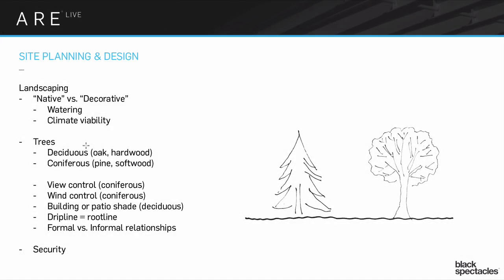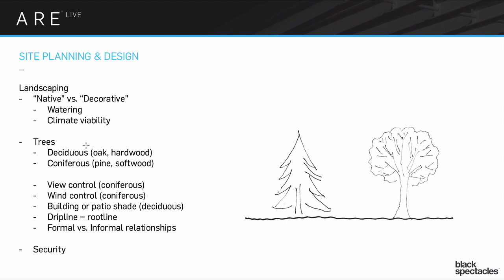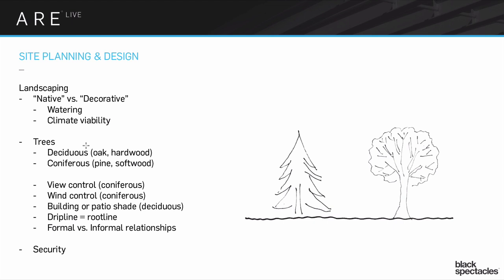Landscaping - Site Planning and Design Review - Architect Registration Exam A.R.E. Webinar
We're going to start getting into some of the specifics of the vignette issues. When we start talking about landscaping, essentially for the most part, it kind of breaks out into two simple ways of thinking about it.

One is trees, and the other is really everything else, shrubs, and plantings, and decorative and all of that stuff. And the trees are held out as in a sort of different way, I think partly because they're so long term, and partly because they're so architectural that they have big impact, they're for a long time, they have big impact, in the same way that architectural decisions do.

Whereas the other elements can also have big impact in terms of the aesthetics and all of that. But this is not an exam for landscape architects. So they just don't want to get so into the detail on the stuff that is going to be very into the minutia. So the issues about landscaping when we're not talking about trees is going to be pretty big scale issues. It's going to be pretty, you know, from high above. They're not going to ask you about any plant names or anything like that. They're not going to expect any sort of detailed knowledge about it. But there are some basic ideas that you should have a very clear understanding. The first one that's worth mentioning is the idea of native versus decorative. Native plantings versus decorative plantings. There's couple of other terms that can get thrown in there as well, but native and decorative are the ones that will show up the most.

And the trick here is just sort of, when you think of native plants, probably what most people think about is like prairie grasses and big tall grasses and things like that. And that certainly is true in much of the country, there are very specific grasses that look like. You think about a landscape design that is specifically designed to be using native landscaping. Then most people start to kind of picture that very scrubby grassy look. That's actually not really what the term means.

What the term means is that native landscaping is landscaping, it's plants that would conceivably already be living in that region, and so anything, whether it's a beautiful flower, or whether it's a certain kind of shrub, or whether it's a prickly rose or whatever can all be native, if they are literally native to that region. And the entire point is that the reason that you would want to use native plantings is because it is already viable in that particular climate. It is already demonstrated to be viable.

And therefore, you shouldn't have to add water when you plant them. You shouldn't have to do anything special that's going to allow…the plants won't need any special taking care of because they should be able to live in that region just by themselves. So we're not wasting water, we're not taking potable water and then throwing it out onto the plants and into the dirt. That's one of those things that is a sort of basic cornerstone of thinking about sustainability issues in the current day is that there's no reason to waste water so let's not do that. You would be surprised how that was not part of the thinking until just a few years ago. If you said native plantings 15 years ago, the vast majority of architects in the country wouldn't have any idea what you were talking about. It really is a change that has happened.

So I know, for most of you, it probably sounds like, "Well, duh," but actually, you have to be a little careful about this because it doesn't show up on a lot of the guide books and things because they just…that's not how they were thinking about these things just a little while ago. So then, okay, what's decorative? Decorative isn't evil. It just means that there are certain places where you have other concerns. Where it's not about native, it's not about the amount of watering, but it takes on a very particular and very important design aspect.

So decorative is effectively saying, you're consciously using something that isn't native onto the site. It is not saying that you're using something that's beautiful. It's kind of a funny thing, right? They're using the word decorative, but it doesn't necessarily mean that it's a beautiful thing, it just means that it's not native, and that you're doing it for a particular reason. And so you should have a handle on the kind of aspects of how that would play into a multiple choice type question.

Those issues are not going to show up on any of the vignettes. Nobody is going to ask you anything specific about any of the plants or any of that. That's just, it's way too detailed for the vignettes. It's just not going to show up.